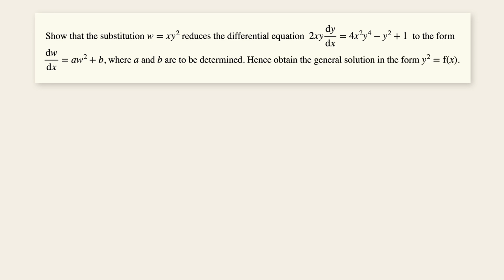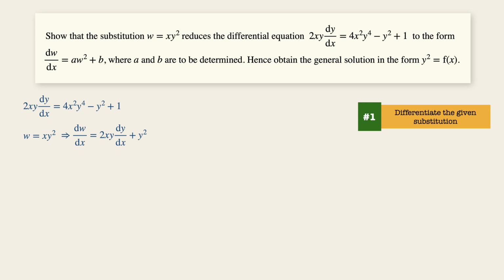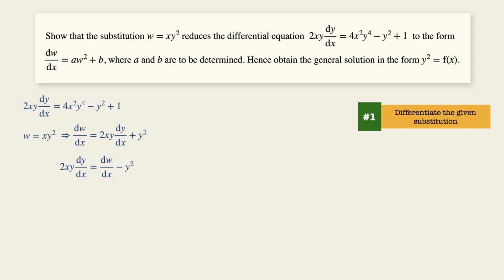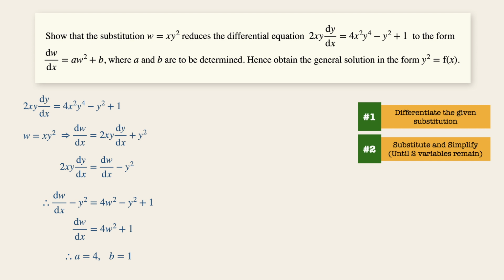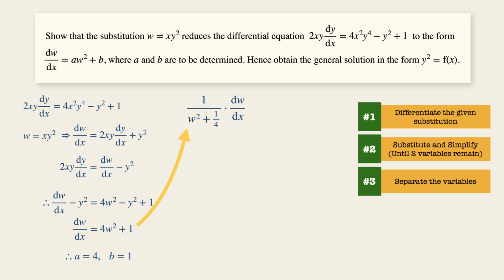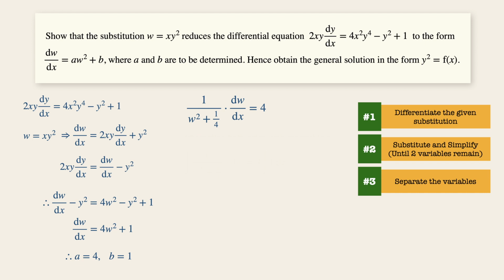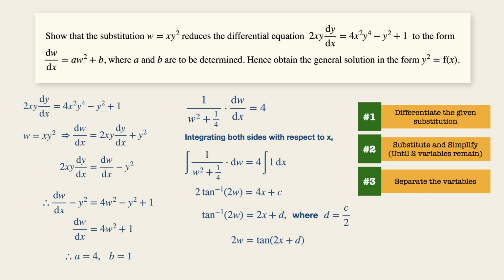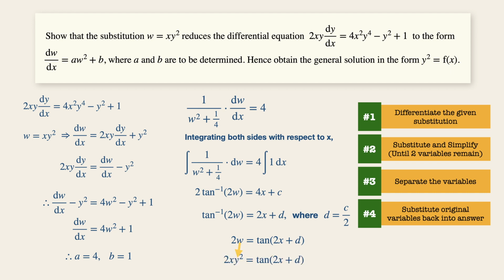How to solve differential equations by substitution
Hello everyone! We are going to use the technique of SUBSTITUTION to reduce a differential equation to a simplified form so that we can find the general solution easily. Here are the steps!

Step 1️⃣ Differentiate the given substitution
Step 2️⃣ Substitute into original equation & simplify till 2 variables remain
Step 3️⃣ Separate the variables to prepare for integration
Step 4️⃣ Substitute the original variables back into the general solution

With acknowledgements: Dunman High 2015 Year 6 Prelim Exam question 10(a)